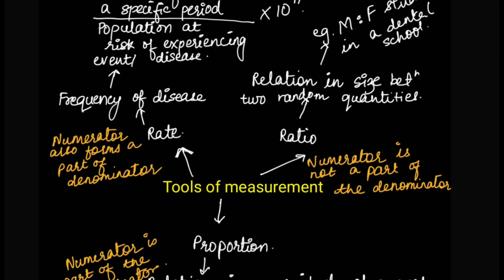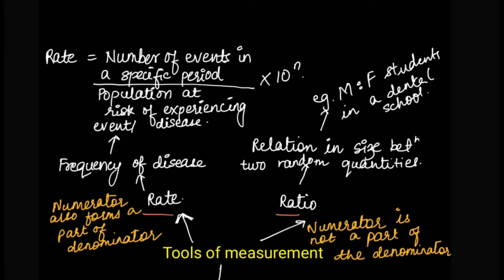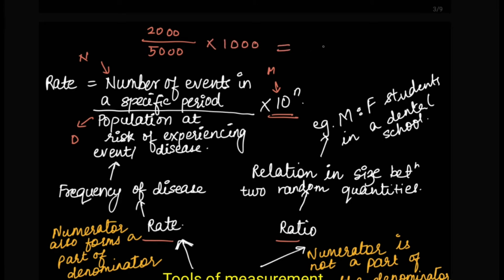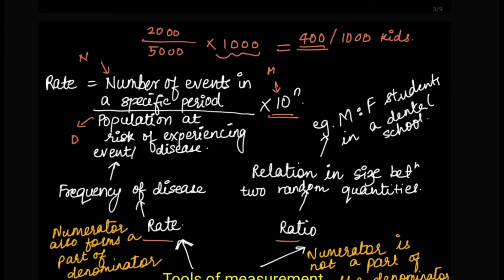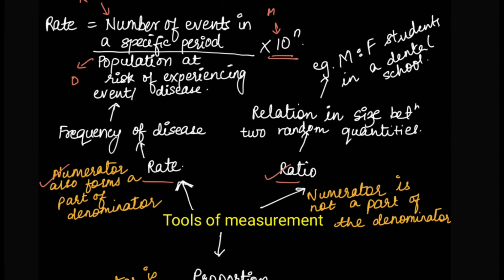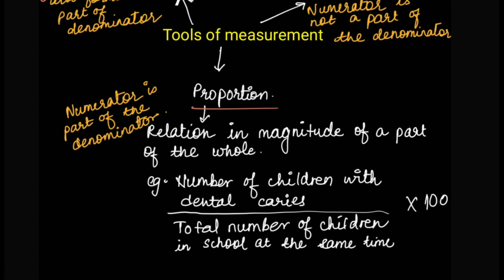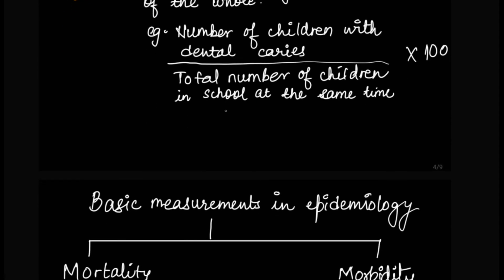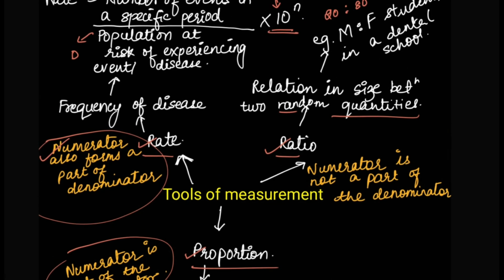General epidemiology-Tools of measurement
Lets quickly discuss the tools of measurement in epidemiology!
Reference book-Soben Peter